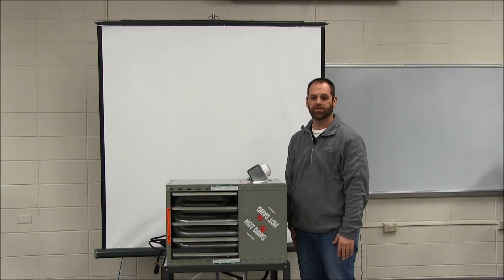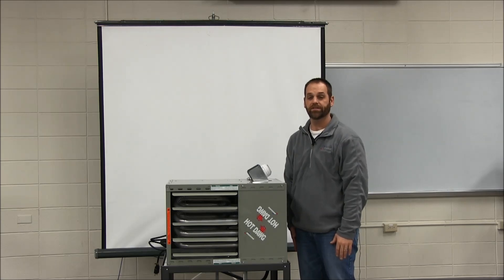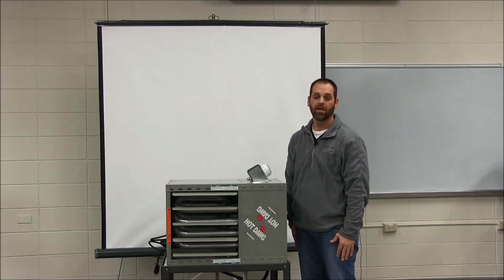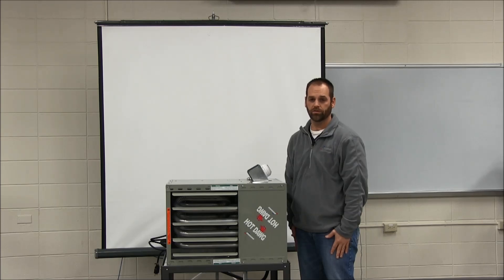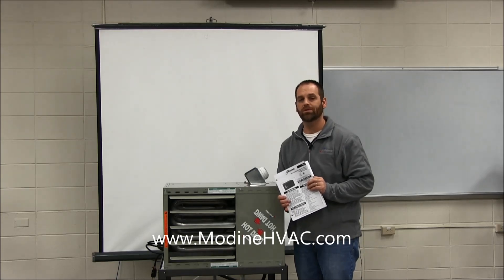How to Vent a Modine Unit Heater Horizontal Category III in the Commerical & Industrial Industry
Watch as one of Modine's service tech's discusses how to vent a Modine unit heater horizontal category III in the commercial & industrial industry.